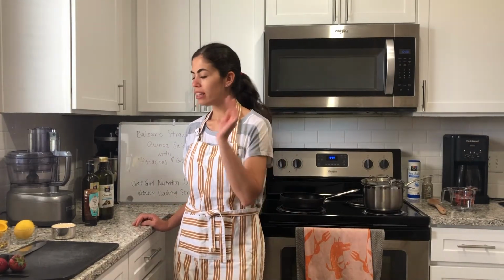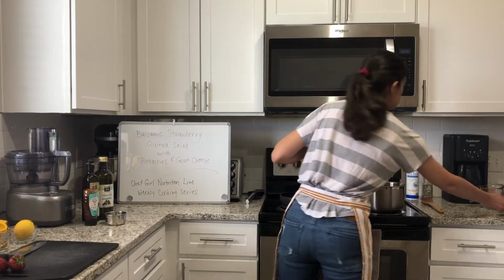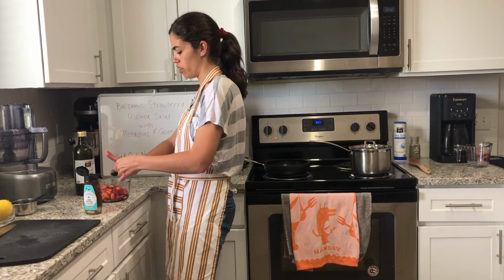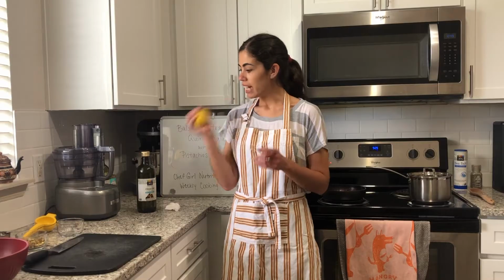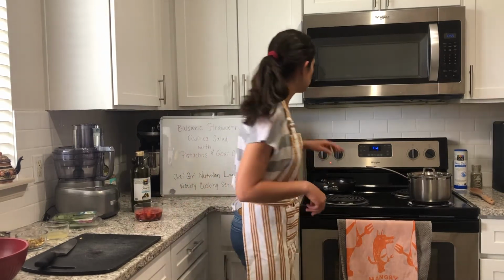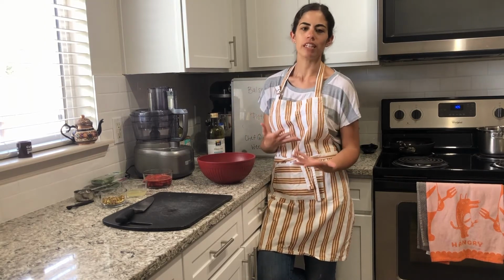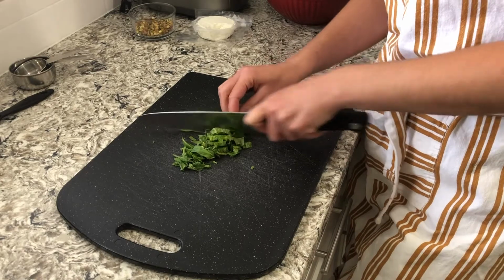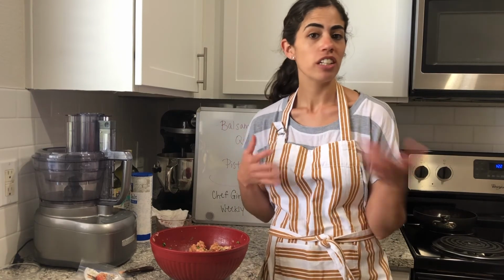Live Cooking Series! Balsamic Strawberry Quinoa Salad with Pistachios & Goat Cheese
Join me live every Tuesday at 4pm MDT/6pm EDT on the ChefGirl Nutrition Facebook page to cook a meal together! The live cooking series kicked off with this Balsamic Strawberry Quinoa Salad with Pistachios & Goat Cheese. Each week, we'll cook up a recipe that highlights a seasonal ingredient. This week was strawberries & fresh herbs. Watch to learn some health benefits of these ingredients and learn how to use them in more untraditional ways.

Once on the email list, each week you'll get the recipe with ingredients & equipment you'll need to cook along with me, plus some tips for prepping in advance.

Be sure to follow the ChefGirl Nutrition Facebook Page where we'll go live each week!